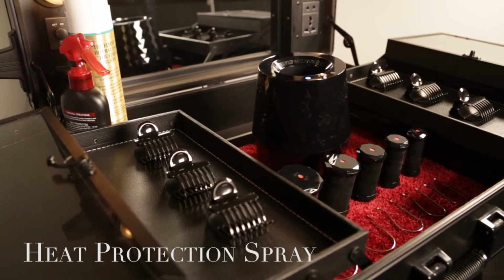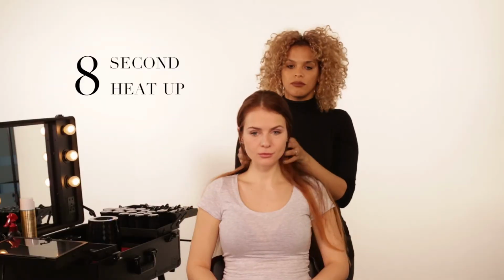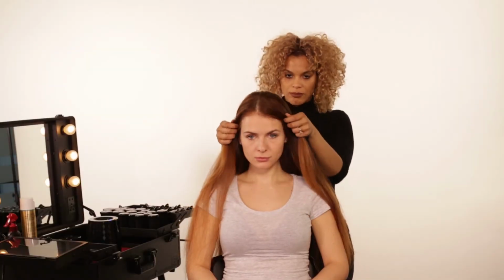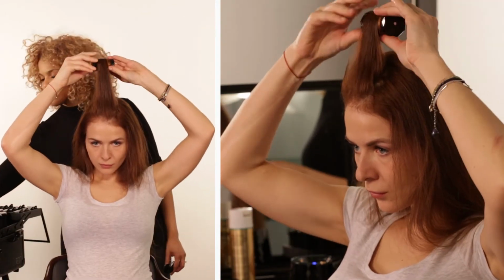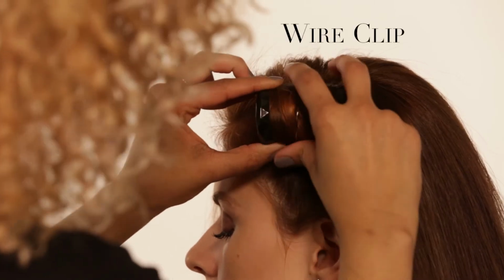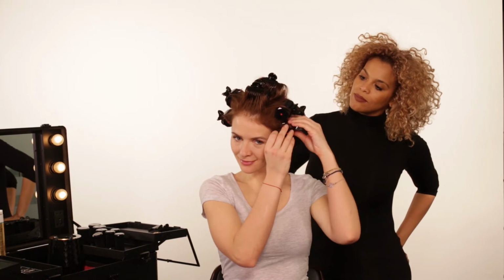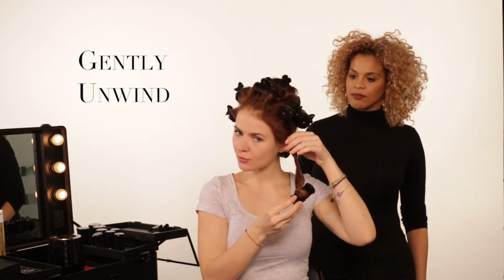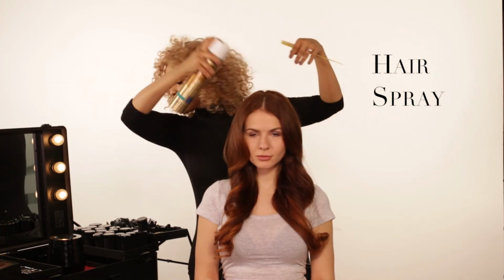Elegant Waves - With A Twist // HAIR TUTORIAL // BEAUTY TRIBE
Turn heads with this elegant and classic red carpet ready hair style.  In this tutorial, learn how to achieve this glamourous look with stylist Mirna Jose featuring our Jetset Hot Roller.

• Tools used:
- Jetset Hot Roller For this look we used The Volumizer set so you can take on the limelight, and be a stunner no matter where you're headed.
- Heat Protection Spray
- Hair Spray